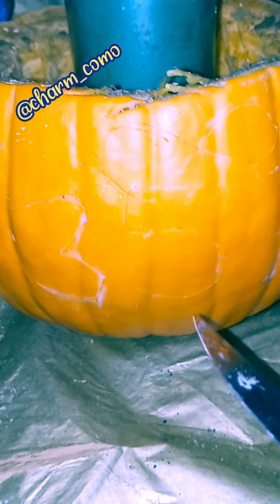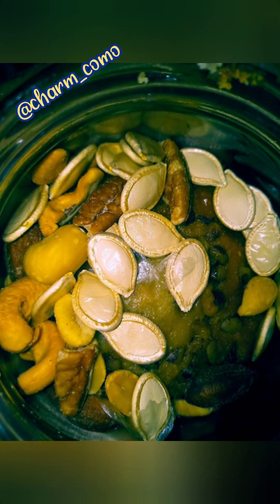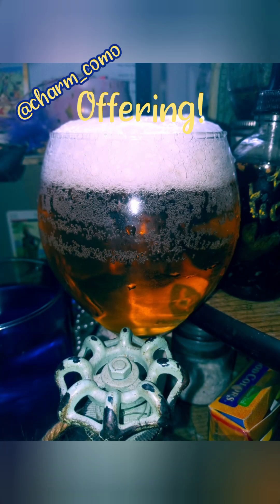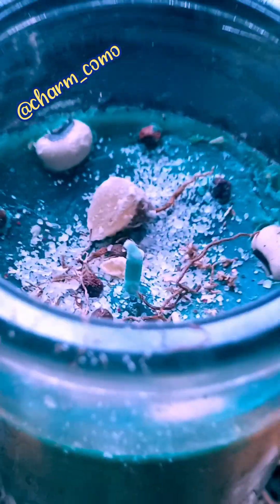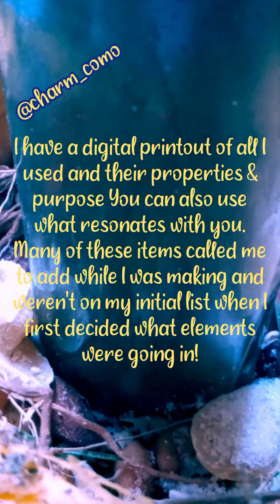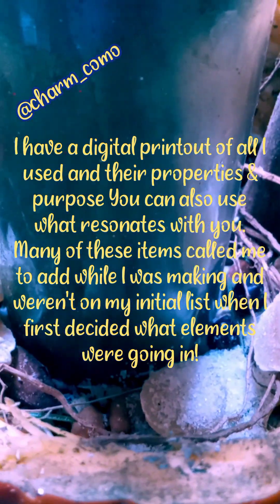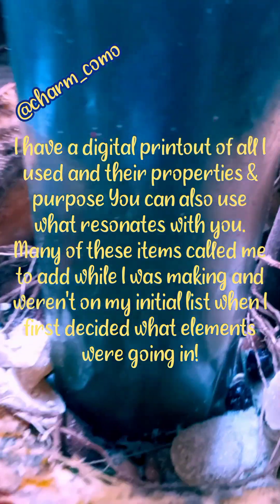Prosperity Pumpkin Spell